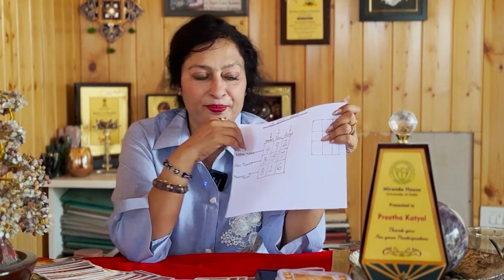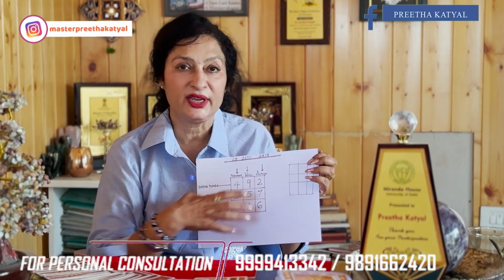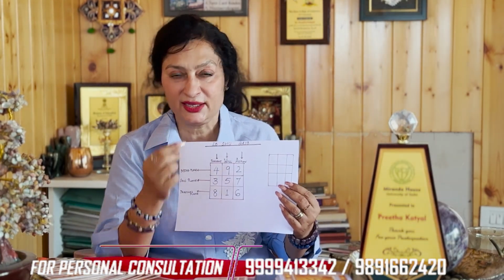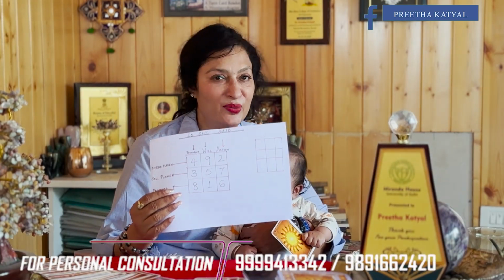YOUR BIRTHDATE REVEAL ALL THE SECRET OF YOUR LIFE tarot video #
YOUR BIRTHDATE REVEAL ALL THE SECRET OF YOUR LIFE
FOR PERSONAL CONSULTATION